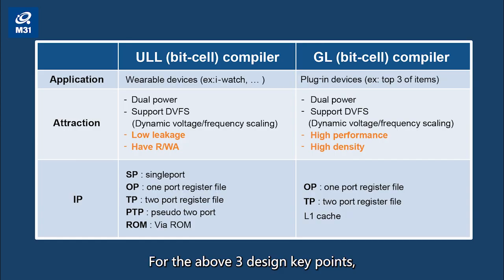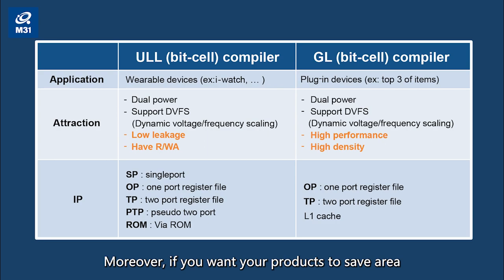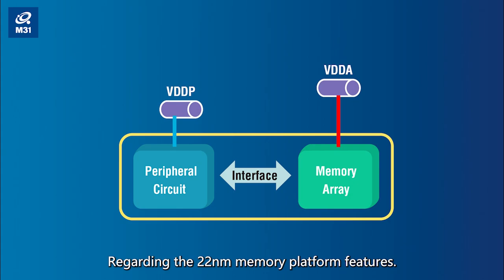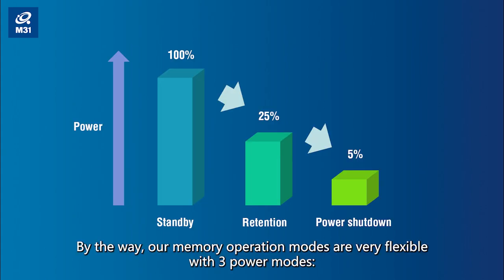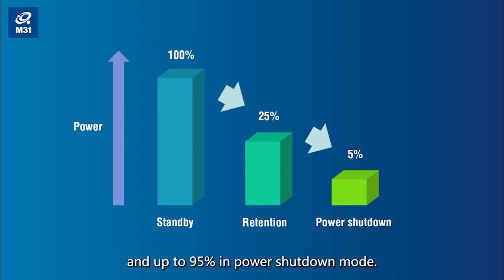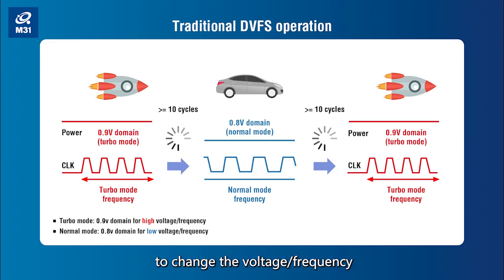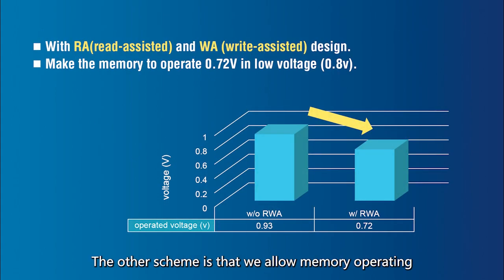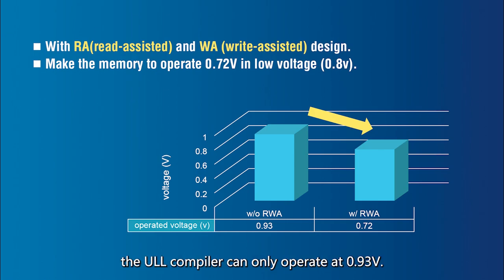Maximizing Performance in SoC Chip Design – M31 Memory IP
In this episode, senior engineer Livia is invited to introduce M31 Memory IP to us, understand our key design that emphasizes power and performance, and use flexible power and voltage modes to help customers optimize chip design!